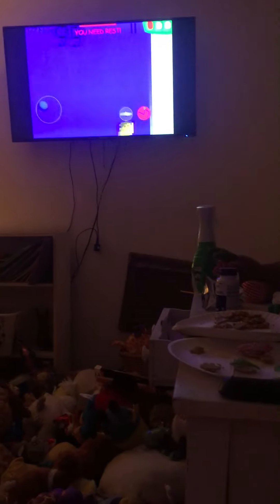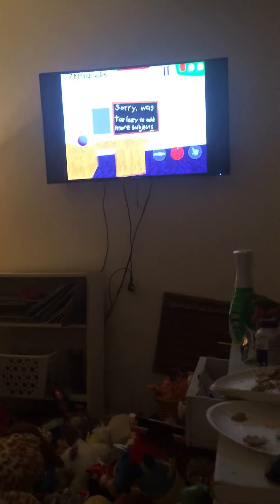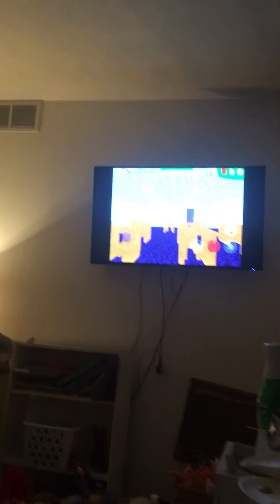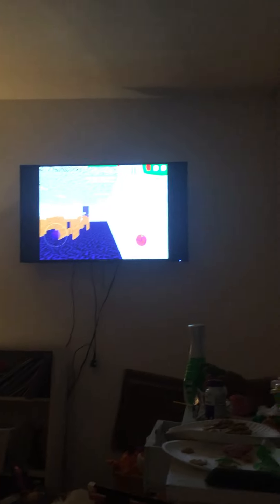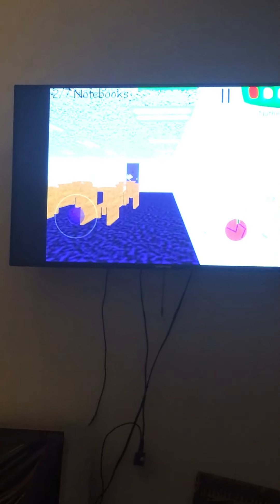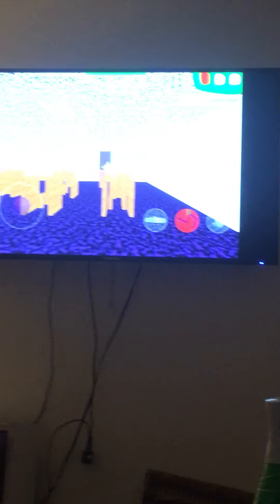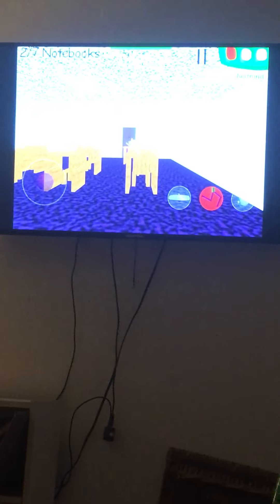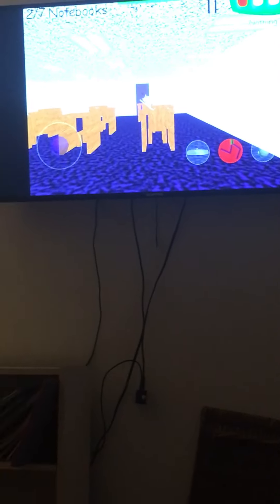Basics in education and learning gameplay￼